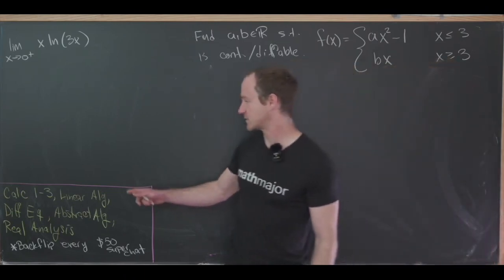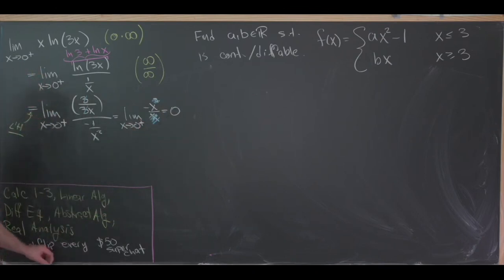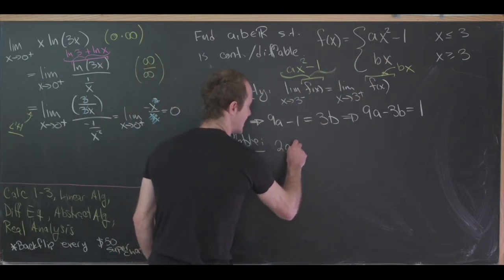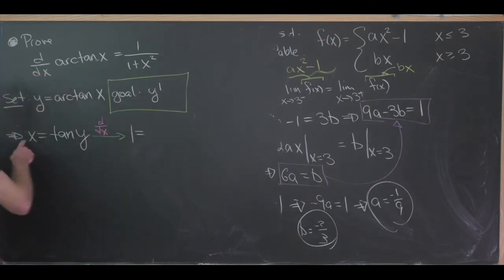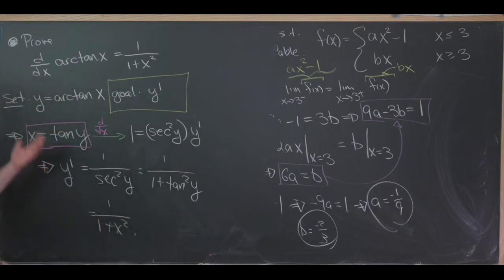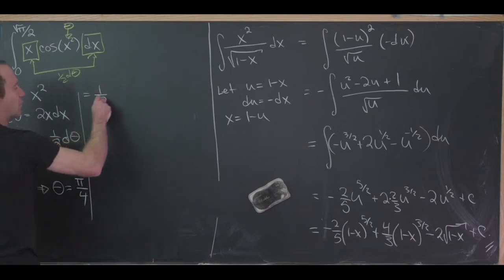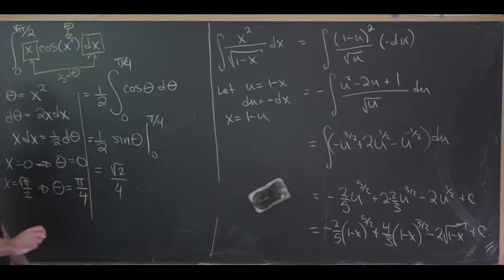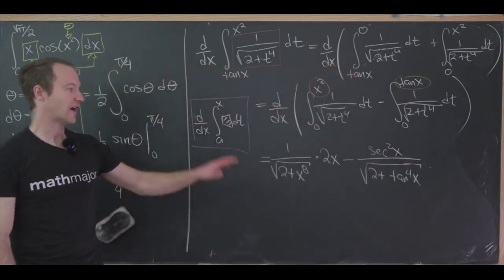Reviewing Calculus 1 -- Final Exam Marathon